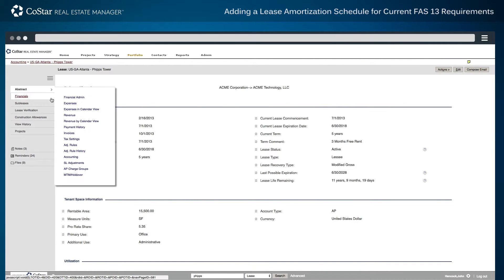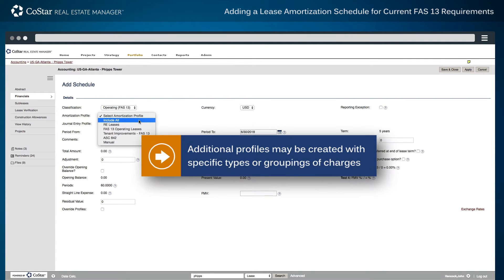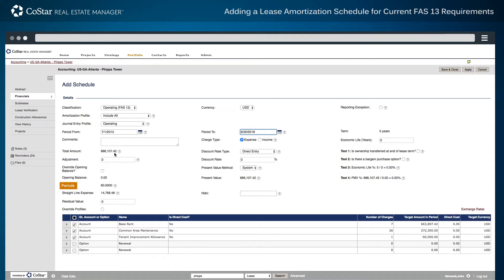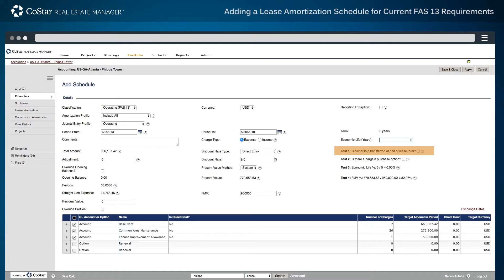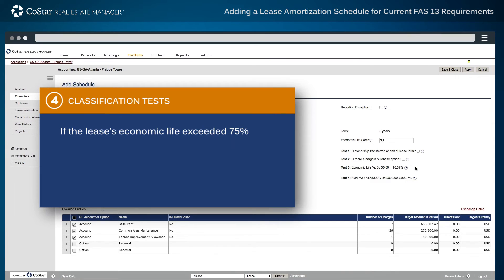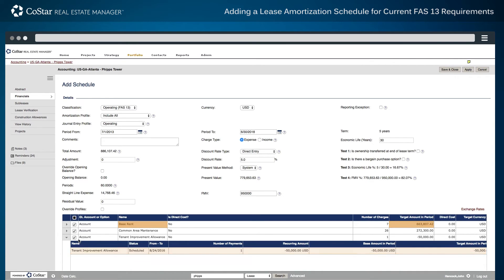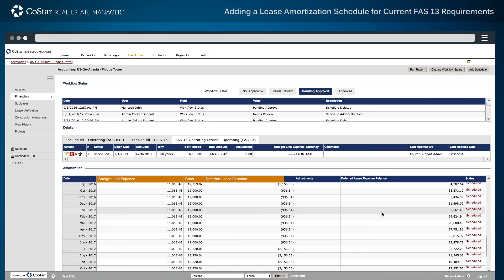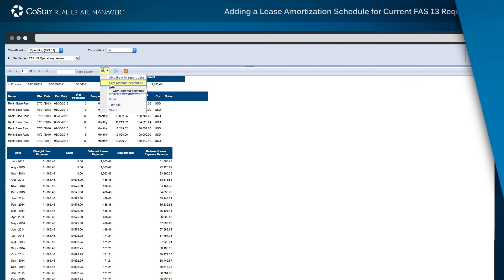Lease Accounting Software Demo: Adding a Lease Amortization Schedule for FAS 13 Requirements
Here’s how to add an amortization schedule to an operating or capital lease for FAS 13 requirements using CoStar’s lease accounting software. The system tests for lease classifications and uses a set of amortization and journal entry profiles for FAS 13 compliance. When using the CoStar system to process journal entries and export files to a general ledger, the system users to approve and export charges as well as track the export process.